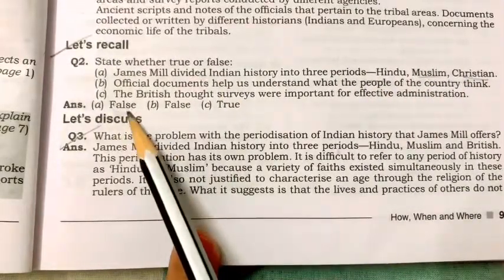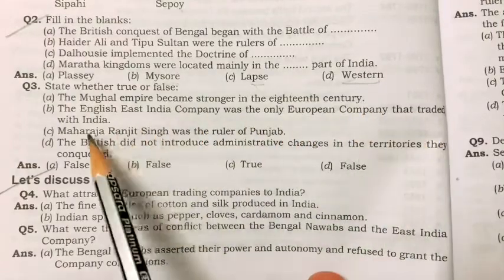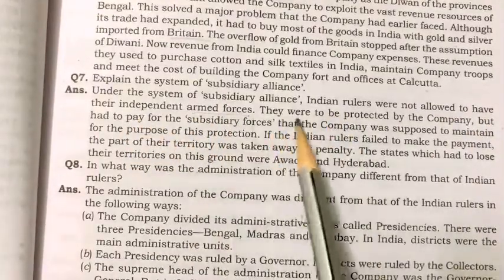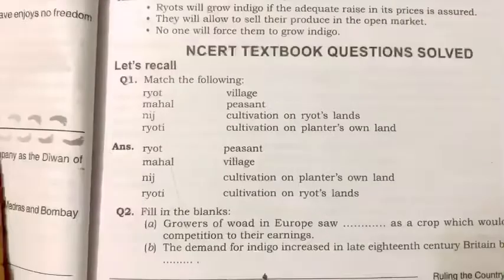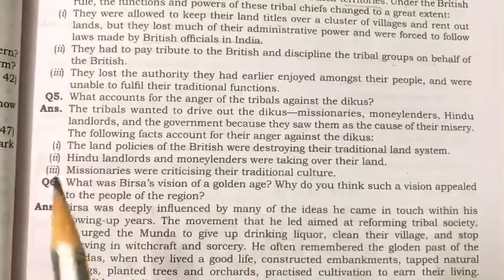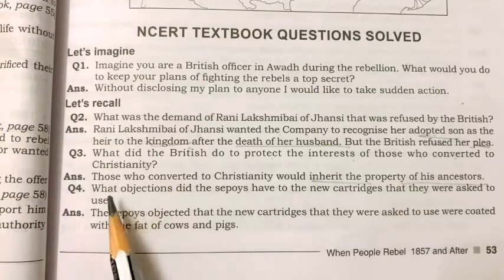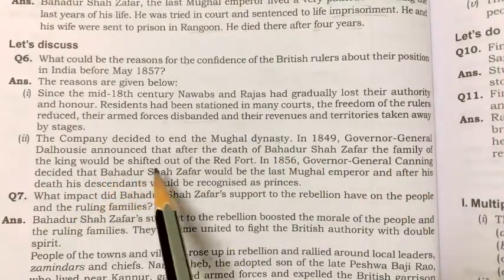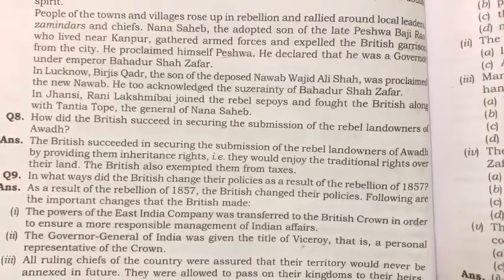8th std CBSE - Our pasts lll - Question and answers (Chapter 1 to 5)